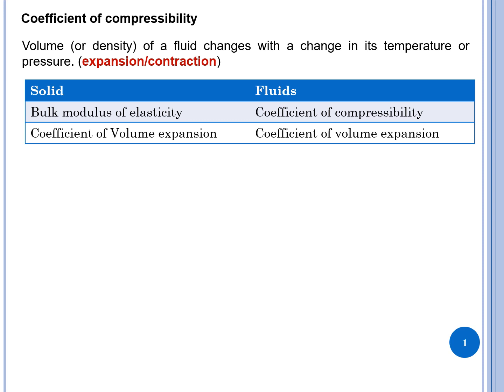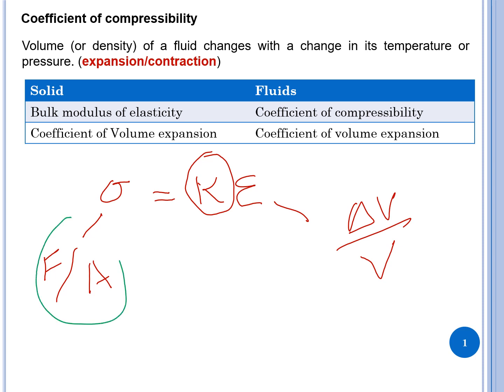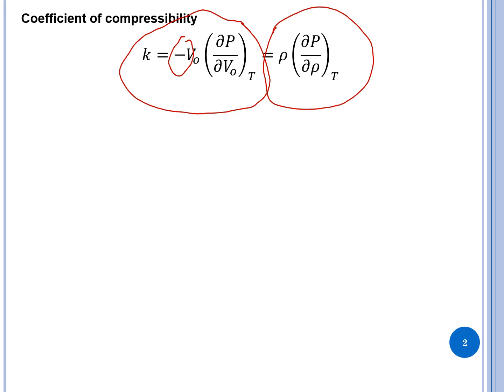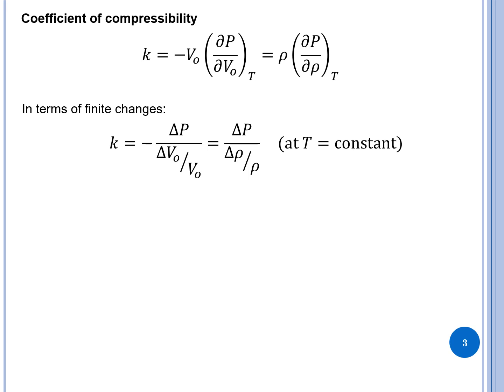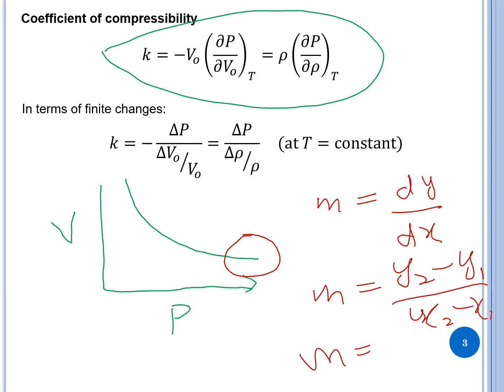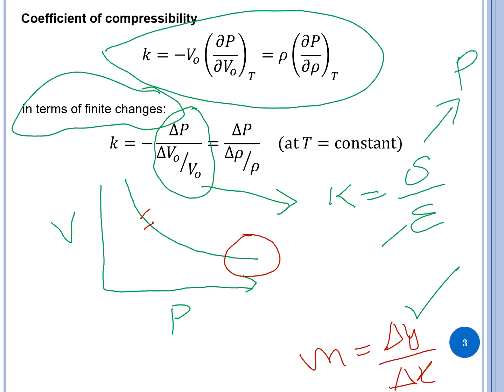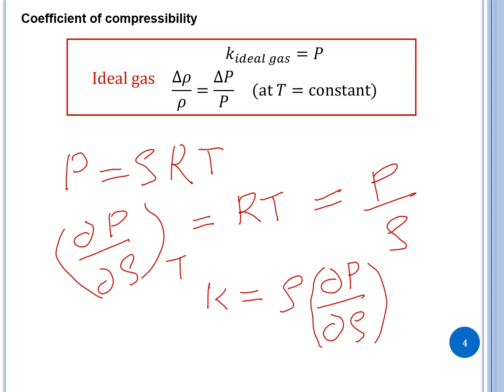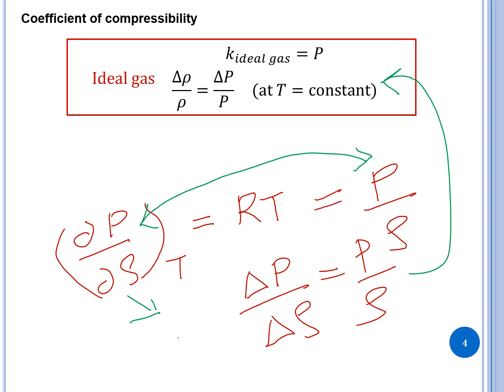Coefficient of Compressibility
This video discusses about coefficient of compressibility